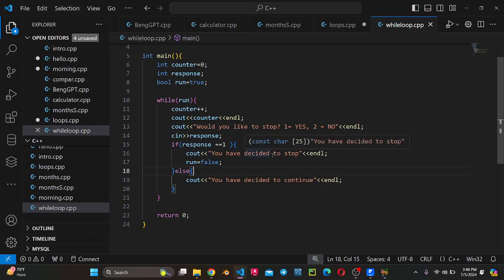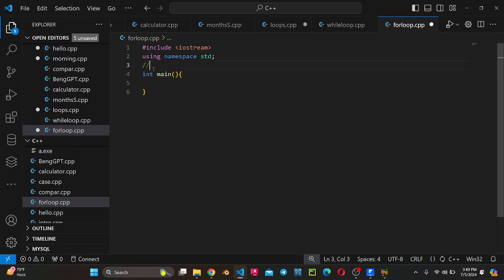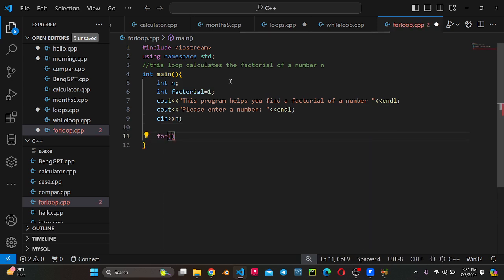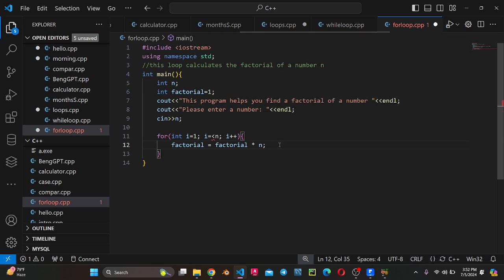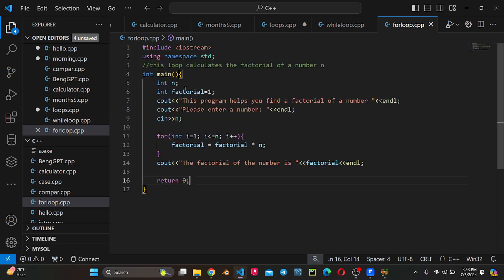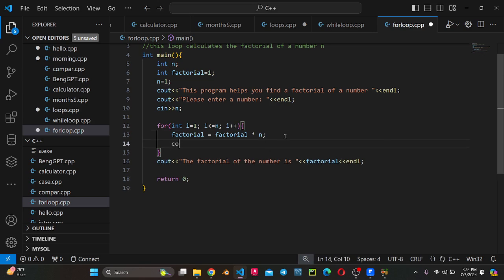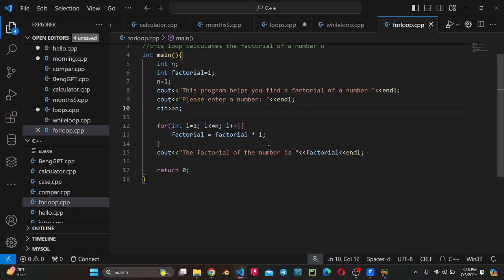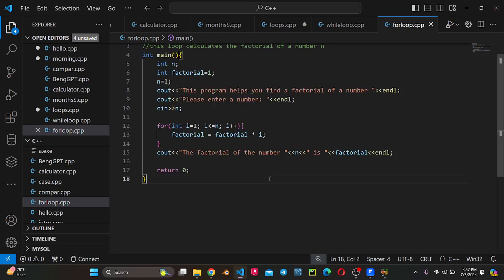The for loop Lesson